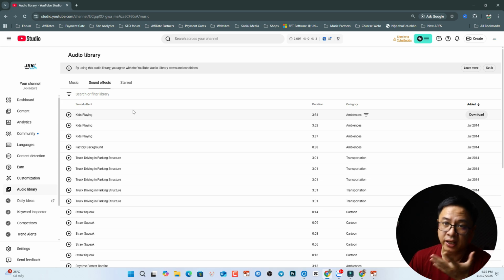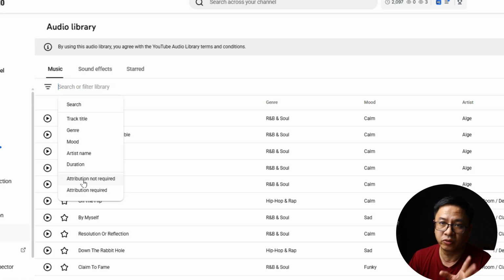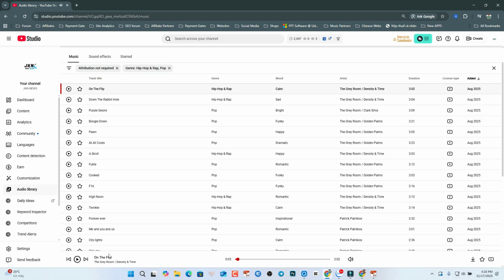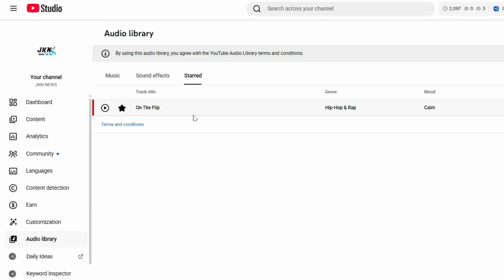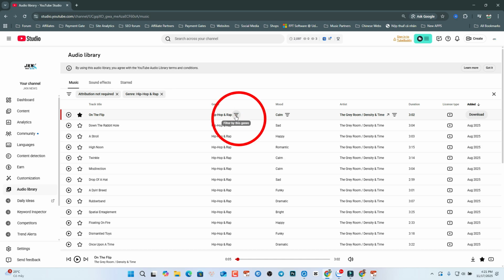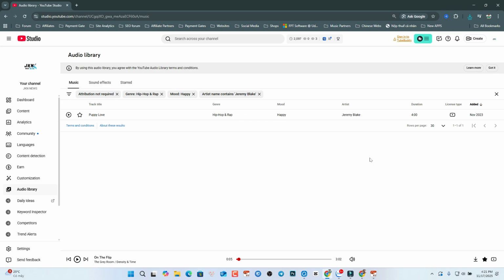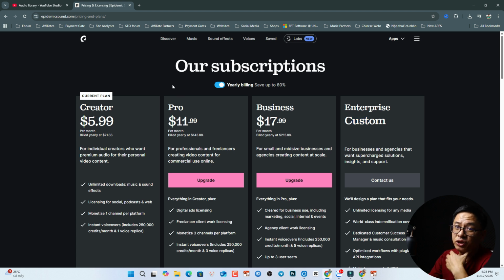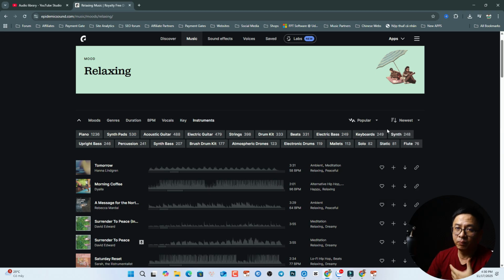How to get free music no copyright in YouTube Library + Epidemicsound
SCREEN RECORDER and Video Editor for making tutorials: CAMTASIA